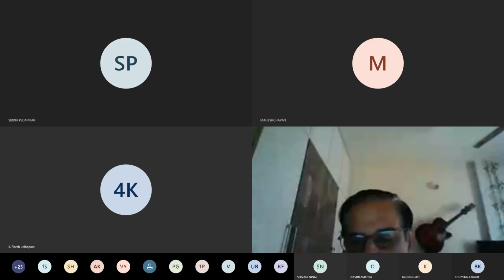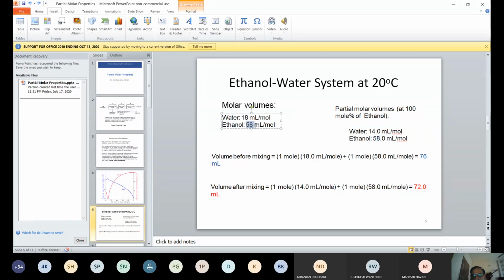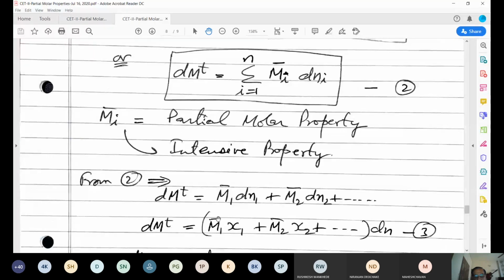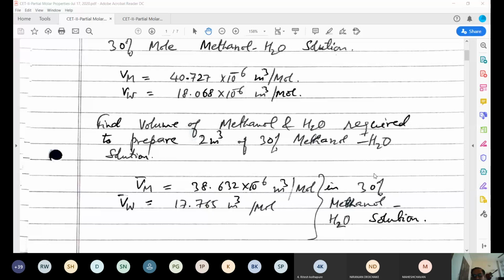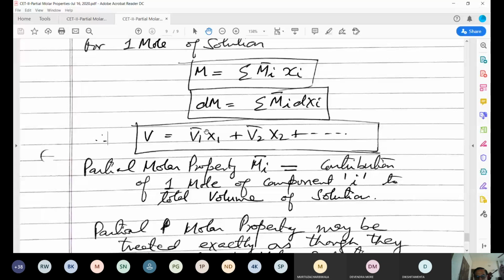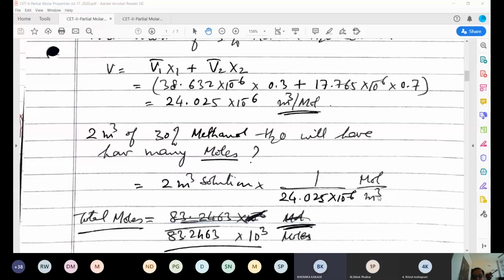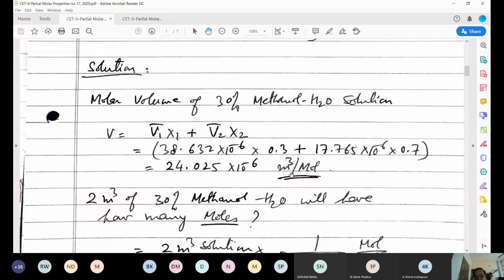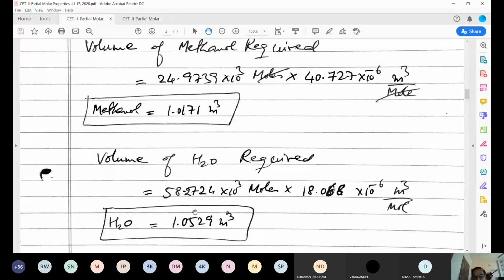CET Unit 1 Lecture 8